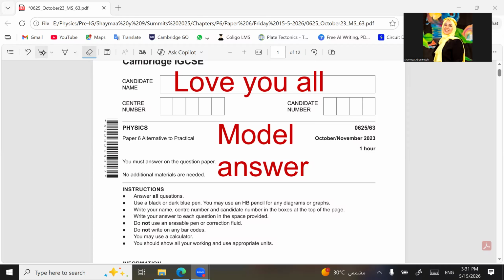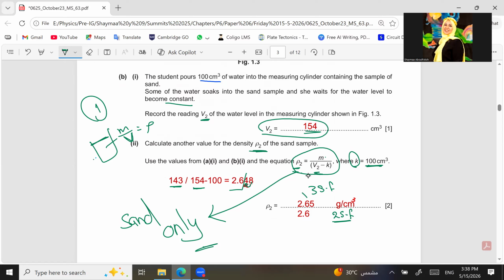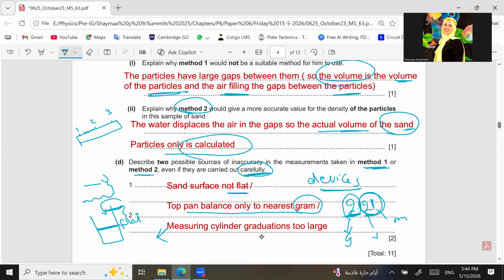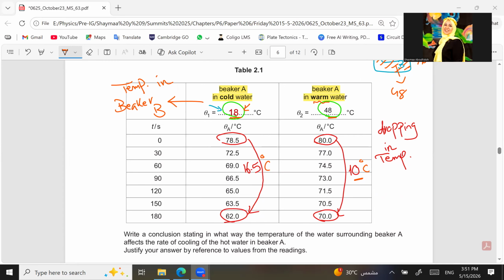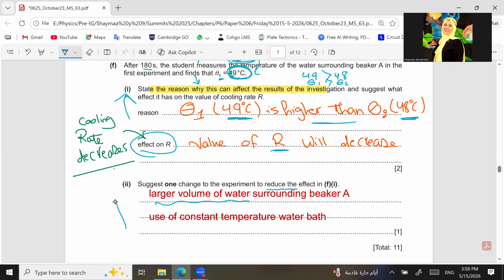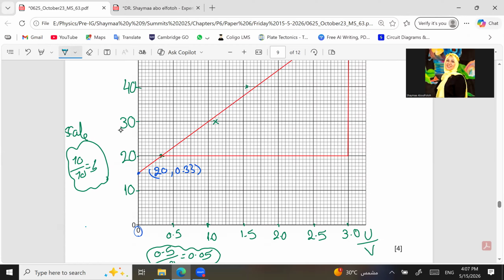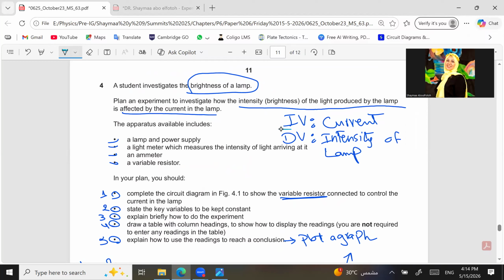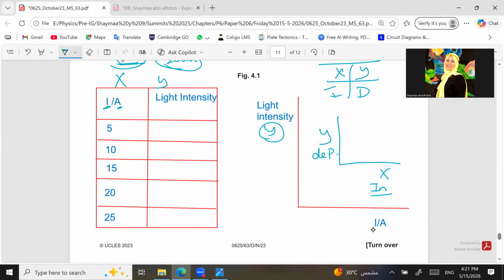0625/63/O/N/23 (PAPER 6)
October V3 2023 (Physics )Core & PL